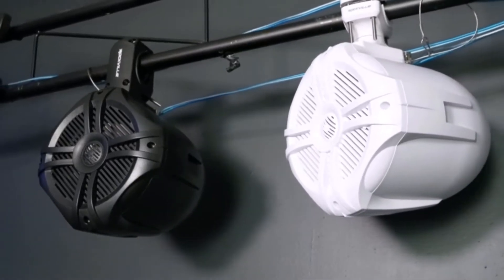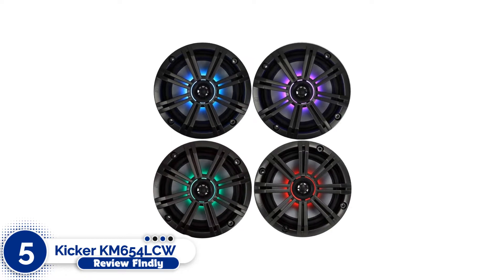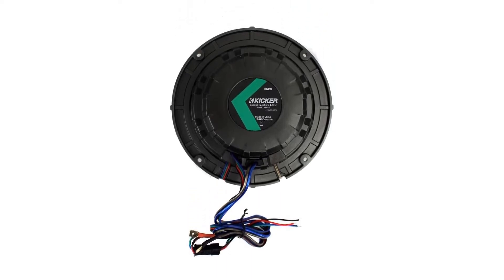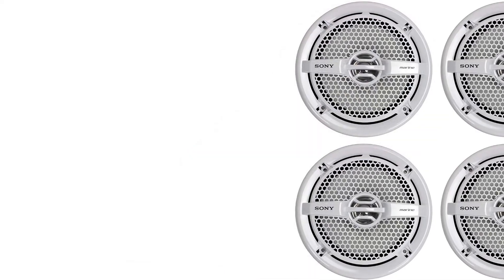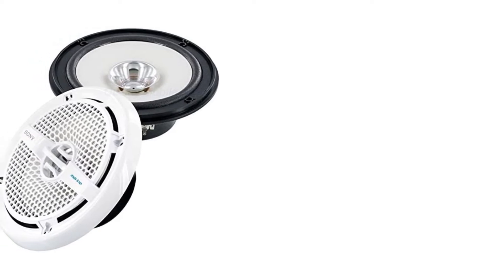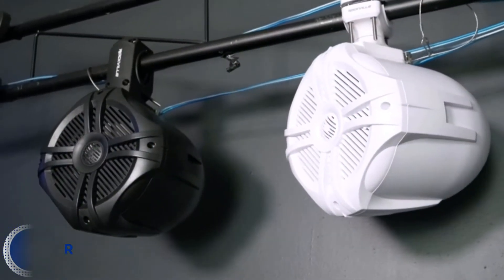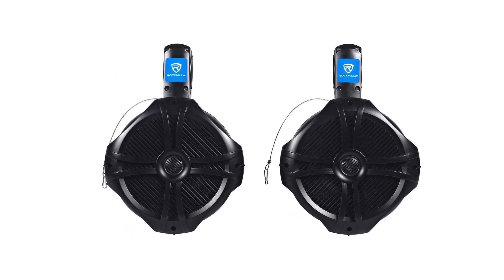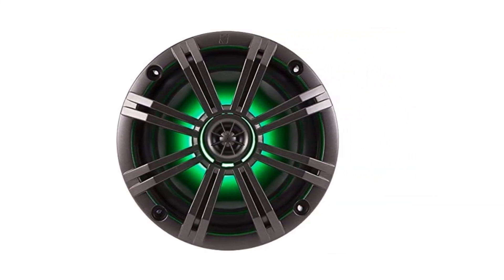✅ Top 5 Best Marine Speakers 2022 - Popular & Exclusive Products!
You are watching ReviewFindly and in this video, we gonna show you. We listed the Best Marine Speakers that are available on the market for their true quality, actually, I tried to make the list based on their popularity Quality & Performance durability user opinions, and more.

00:00 - Introduction: Best Marine Speakers

1:00 - 5. Kicker KM654LCW Marine Speaker.

2:13 - 4. Sony 4 XS-MP1611.

3:08 - 3. Sony XSMP1621 coaxial.

4:07 - 2. Rockville Pair Black.

4:57 - 1. Kicker White OEM Marine.

Follow Reviewfindly

Best Marine Speakers,Best Marine Speakers 2021,Best Marine Speakers 2022,Best Marine Speakers review,Best Marine Speakers on amazon,Best Marine Speakers review 2022,Marine Speakers,Marine Speakers 2022,Marine Speakers review